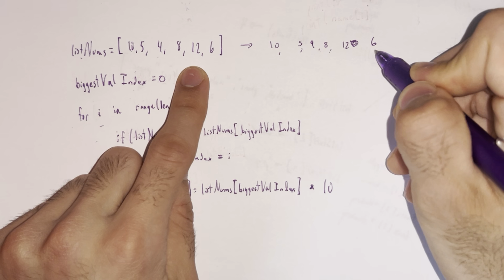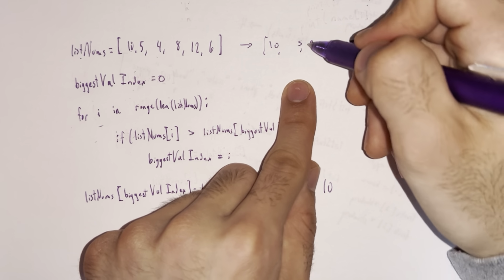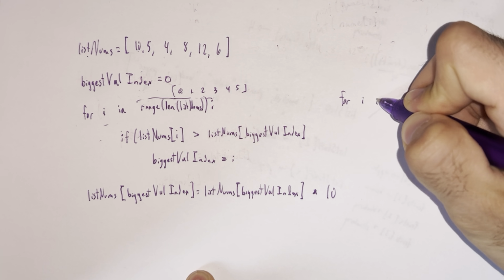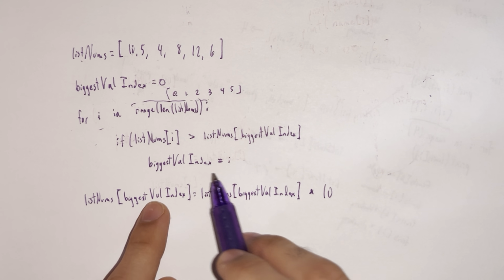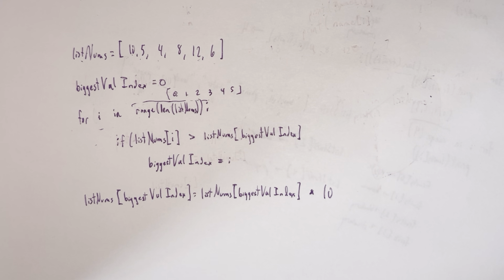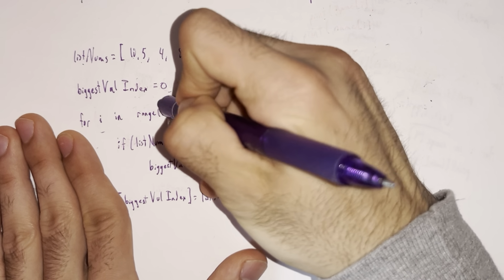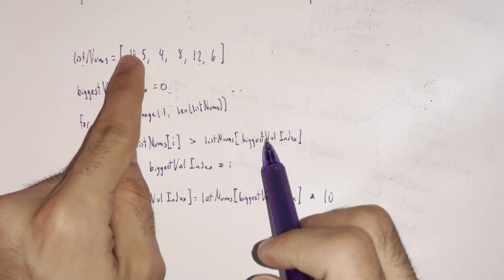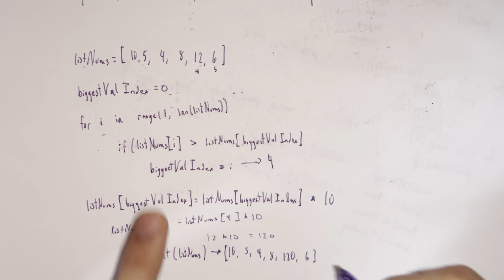CS 108 for loops: for i in range() vs for i in